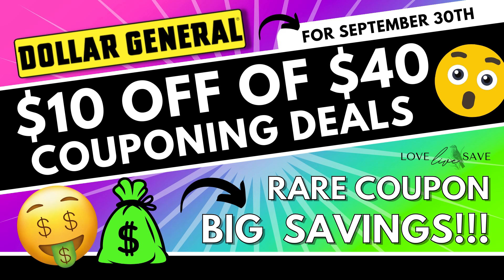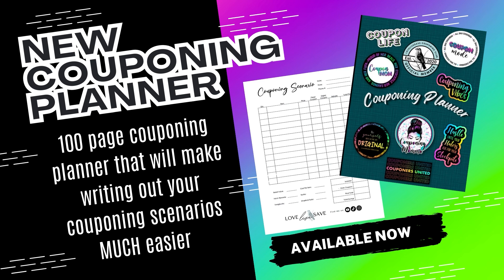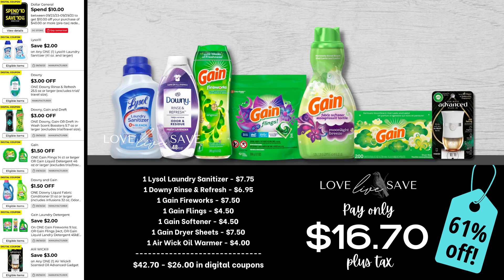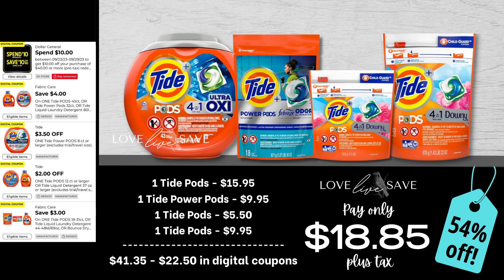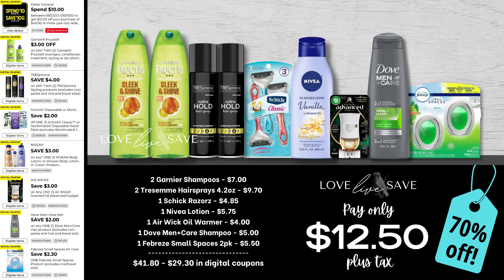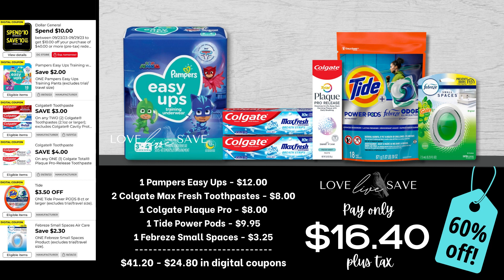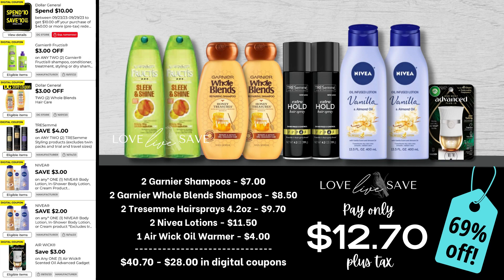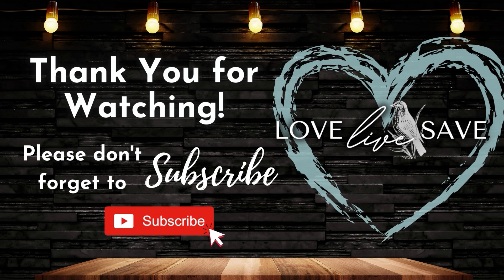🏃‍♀️ DOLLAR GENERAL $10 OFF OF $40 COUPONING DEALS 🤑 FOR SEPTEMBER 30TH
This $10 off of $40 coupon is such a rare and amazing coupon! Here are 10 couponing deals to help you save BIG this Saturday September 30th! Don't let this coupon expire without using it, it's such a great one! If you missed the last $10 off of $40 coupon we got a few weeks ago, this is a GREAT chance to really stock up for CHEAP and add some great products into your stockpile!

NEW Couponing Planner

A BIG Thank you to my LoveLiveSave Patreons! This week's deals list is posted.